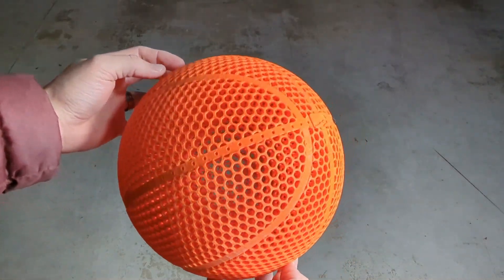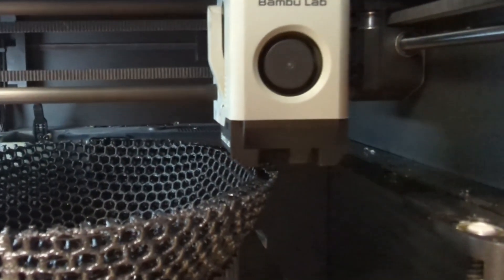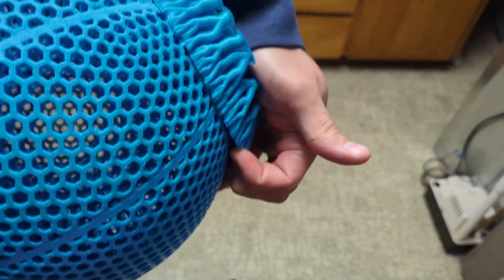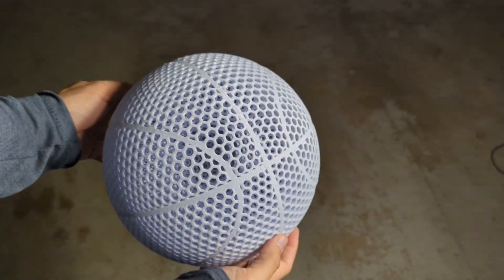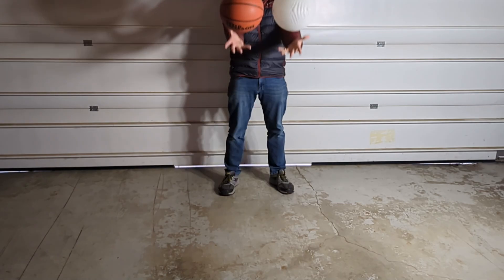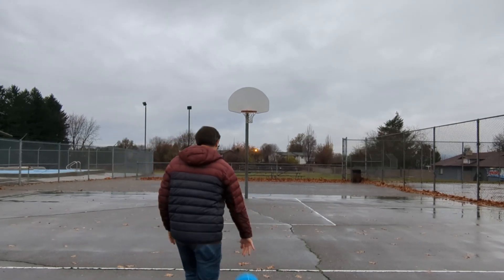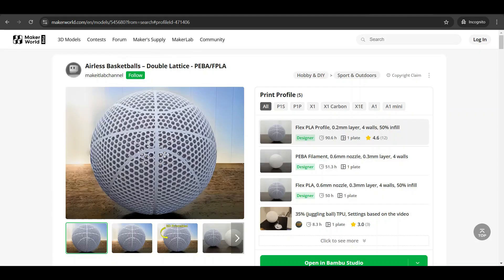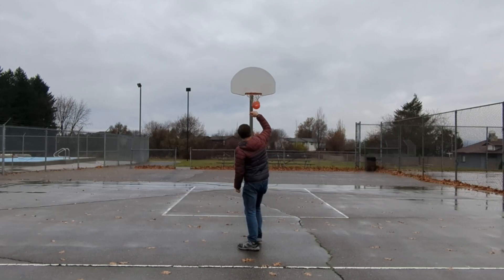Is This BIQU PLA-HR Filament The Ultimate Airless Basketball Filament?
We have been seeing/reading that the BIQU PLA-HR filament makes amazing airless basketballs, and that it might actually be the ultimate filament for making airless basketballs. In our video, we put this to the test by printing it and comparing it to other well-performing filaments we have tested. A big thanks to BIGTREETECH/BIQU.

Link for the Wisdream FlexiTough filament used in the video

Link to the PEBA filament used in the video: unfortunately, this filament has now been discontinued

Link to glue sticks (release agent) for 3D printing

Link to the filament dryer

Link to angle grinder/sanding disc

TIMESTAMPS:

00:00 – Introduction
01:40 – Printing and testing the airless basketballs
04:53 – Testing the basketballs on a basketball court
05:56 – Is the BIQU PLA-HR the ultimate filament?
06:53 – Our airless basketball model/additional info
08:05 – Make It Lab end video